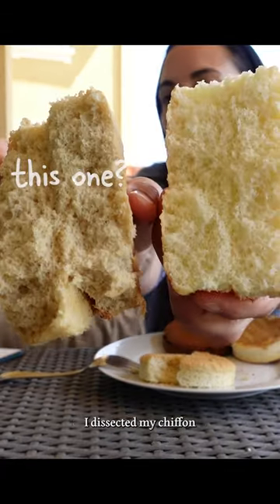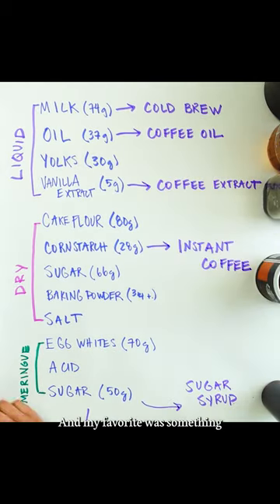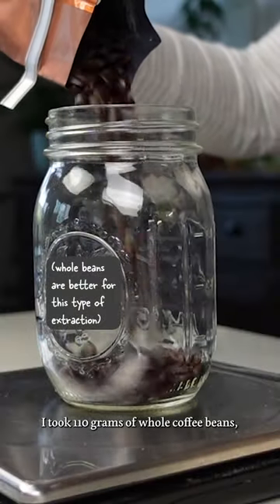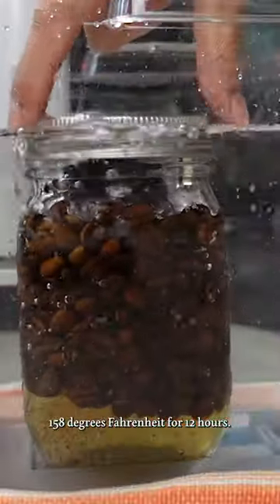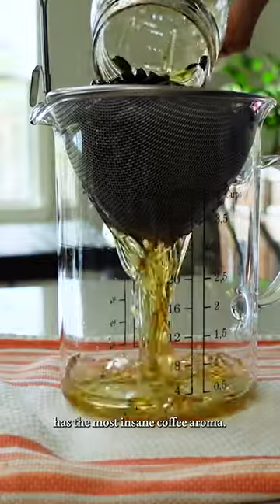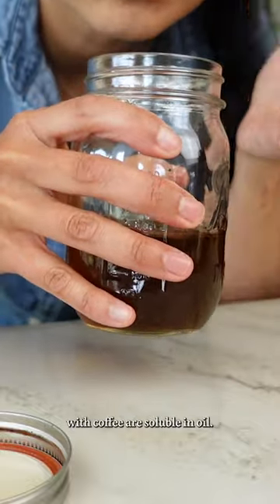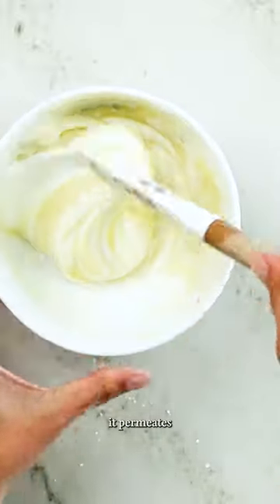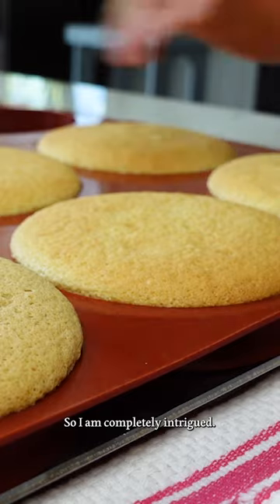A new way to enjoy coffee...in dessert.